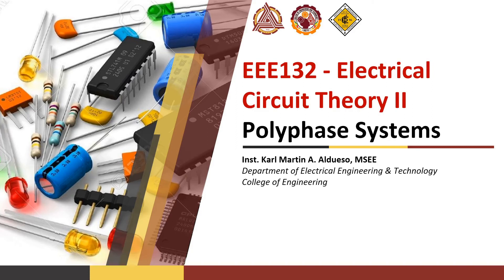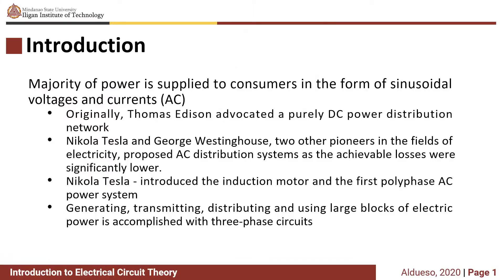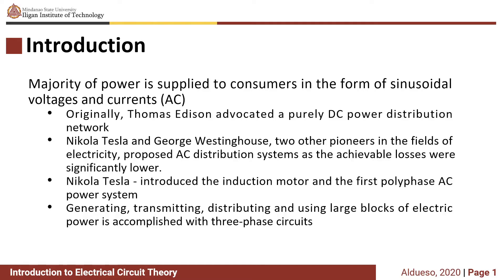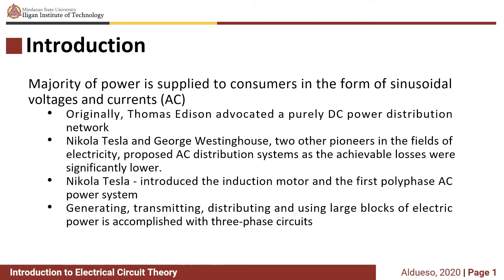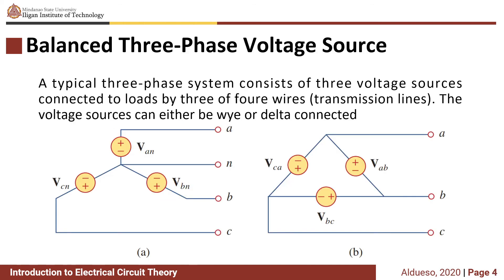EEE132 - Electric Circuit Theory II: Introduction to Polyphase AC Systems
The Polyphase AC System